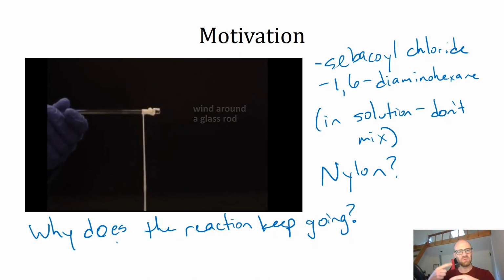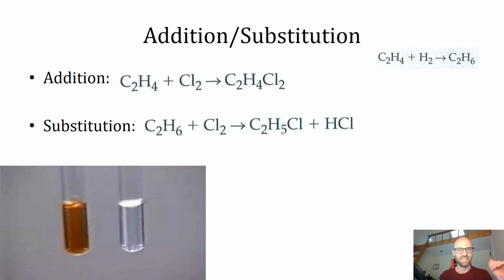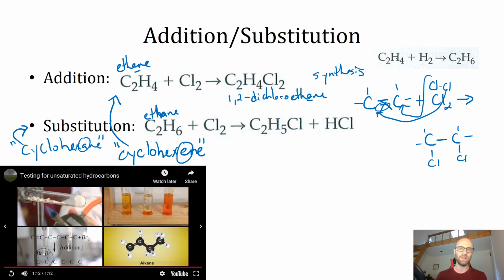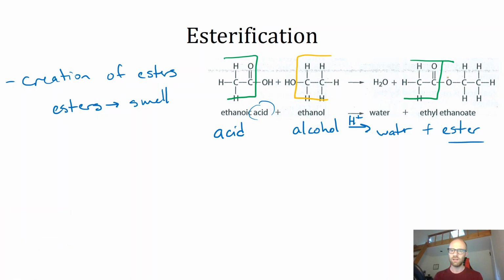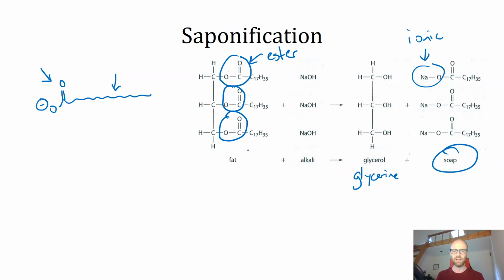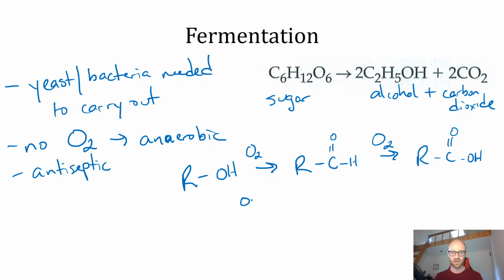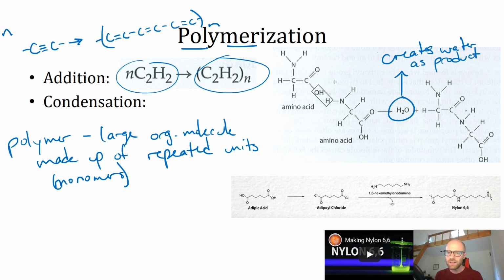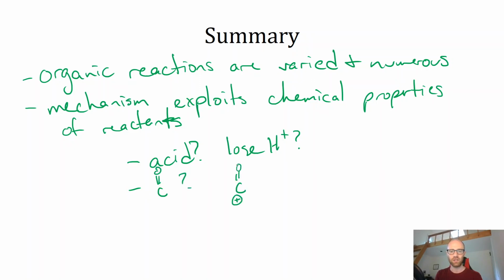R Chemistry 18.05 - Organic Reactions